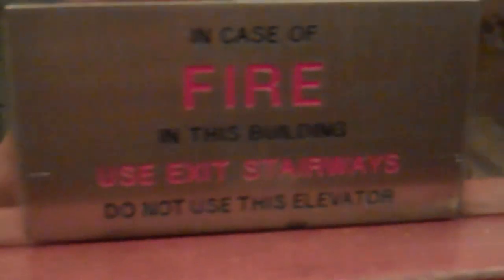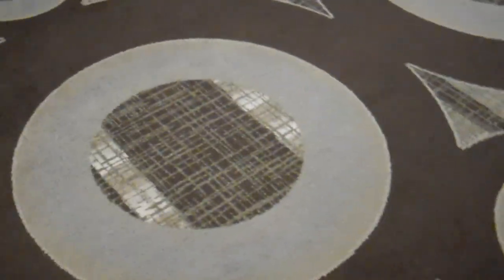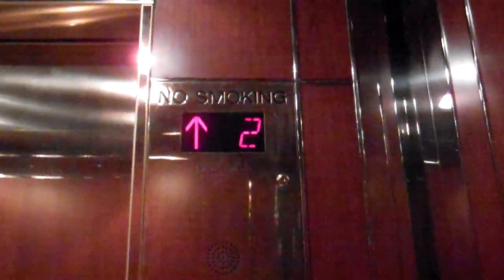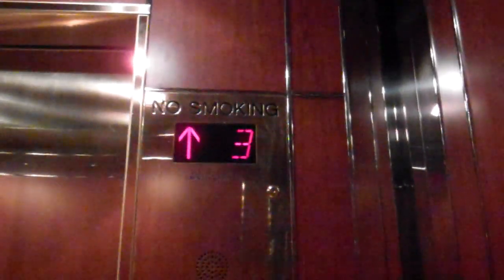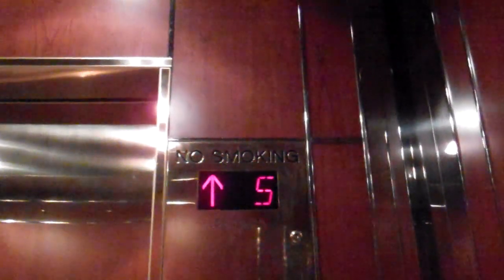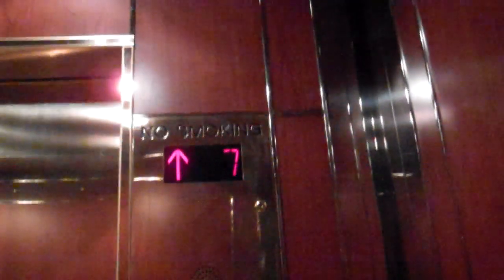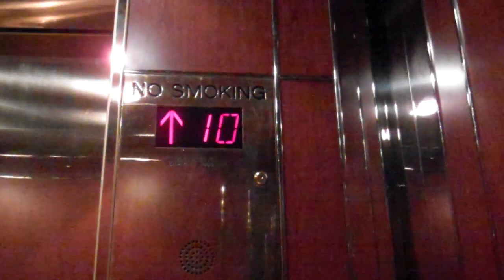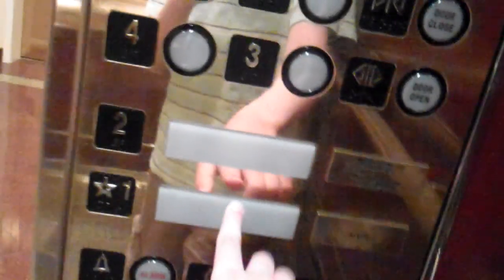Schindler Traction Elevators at the Hilton Boston Logan International Airport in Boston, MA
These appear to be custom Schindlers.
This video was filmed on April 13, 2012.